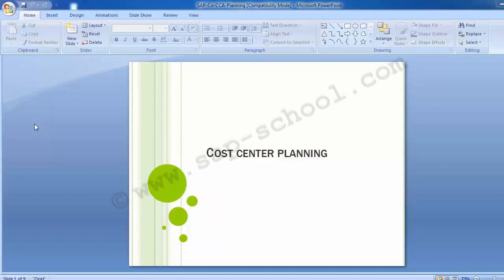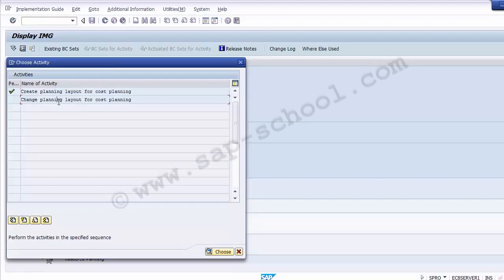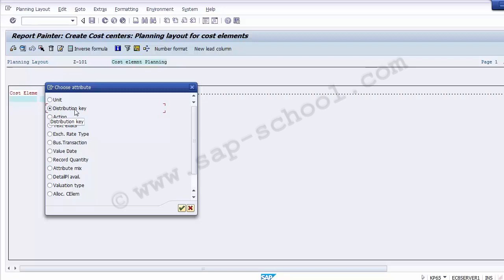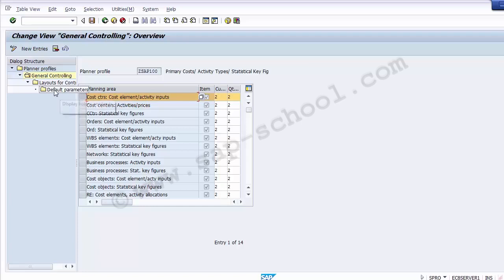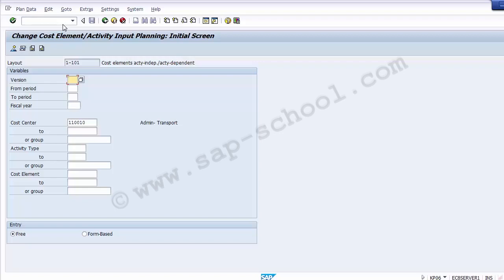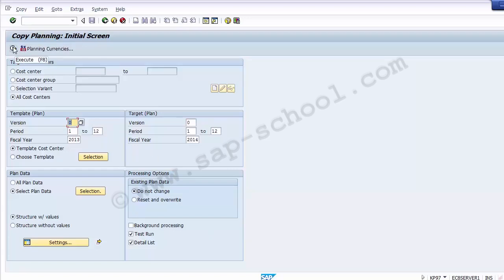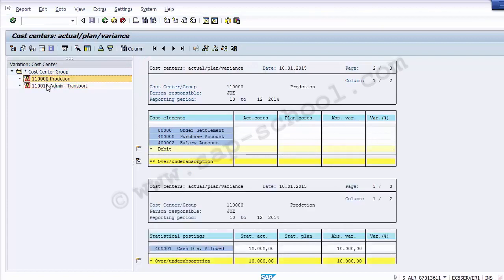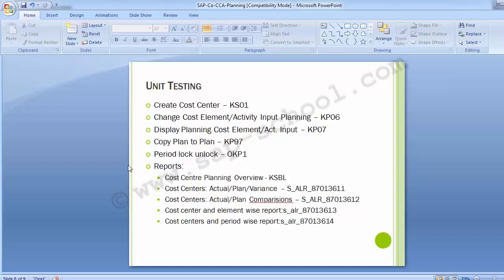10 Cost Center Planning N